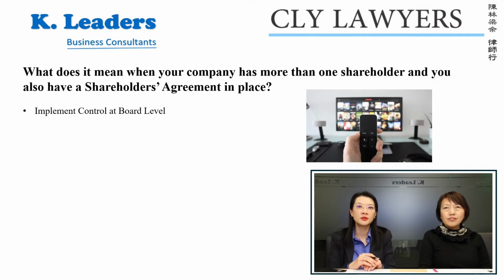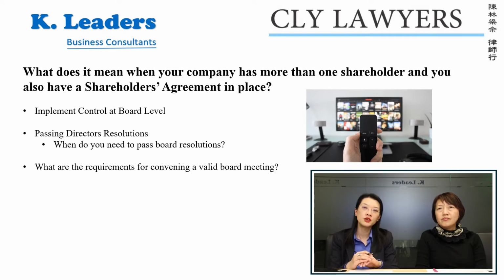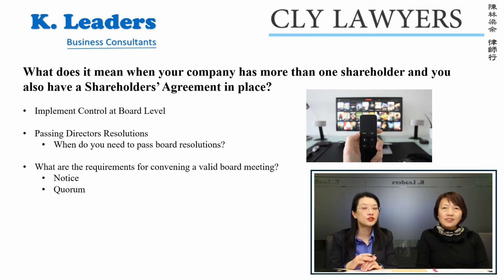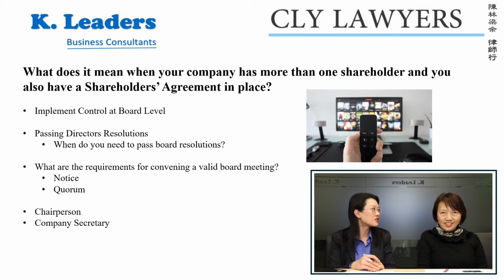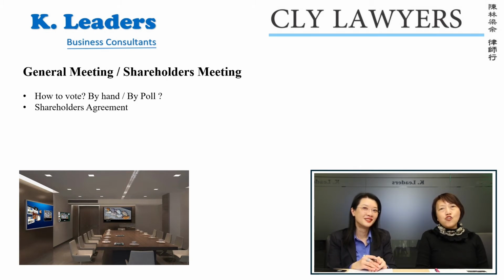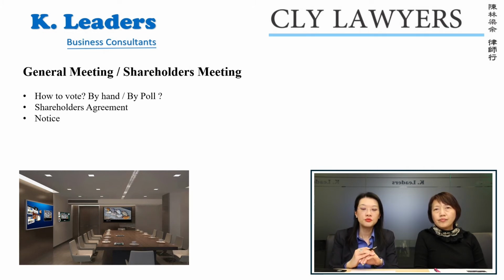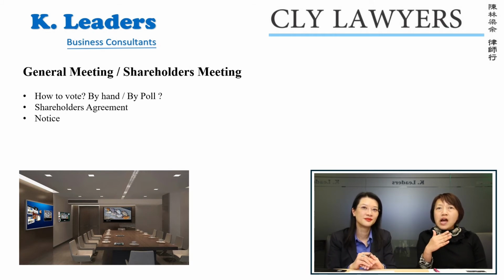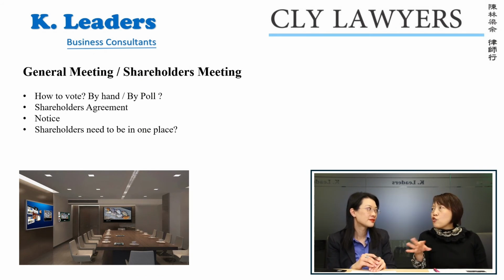Episode 5 - How to legitimately pass directors'/shareholders' resolutions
Learn about when director resolutions are needed, requirements of a board meeting, what a shareholder meeting is like, and when you can use written resolutions instead.

0:00 Start
1:24 When directors' resolution needed
2:22 Conditions for Directors' meeting
6:07 Shareholders' meeting by hand or by poll
12:18 Special Resolution
15:25 Written resolution